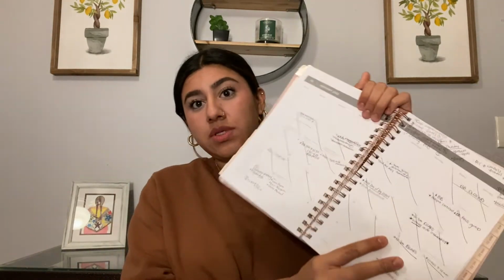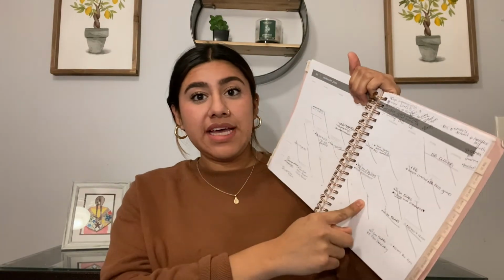STUDYING TIPS// First-gen Diana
WELCOME BACK Y'ALL!!

If you struggle with finding effective study habits this video will be useful for YOU!!! Learn about 4 tips that I have gathered throughout college that have made studying so much easier.

More about First-gen Diana...

Whether you know what career you wish to go into or not, navigating higher education and professional spaces can be difficult. As a college student, I have surely had several learning experiences. As I near graduation and go onto law school, let me help you navigate these institutions. Think of me as a mentor, here to provide tips and tricks to succeed in college and professional spaces.